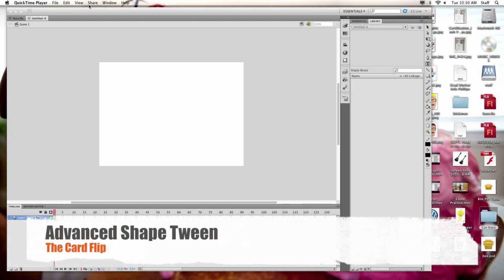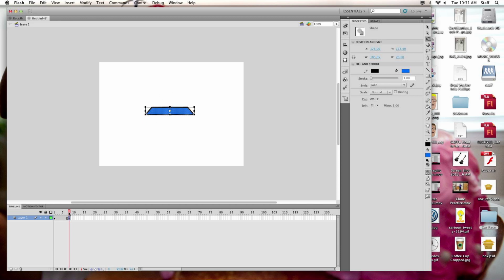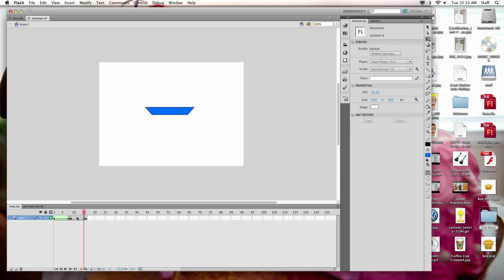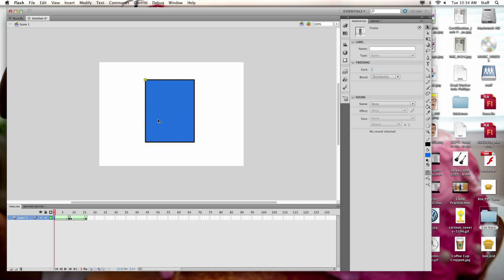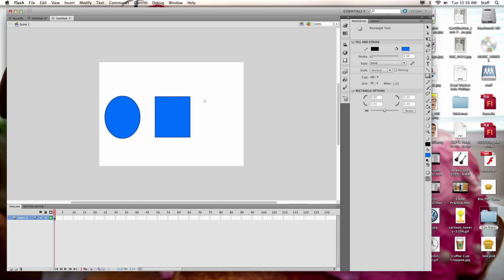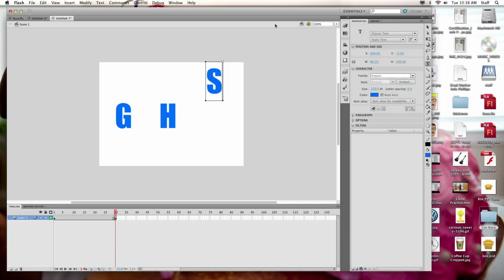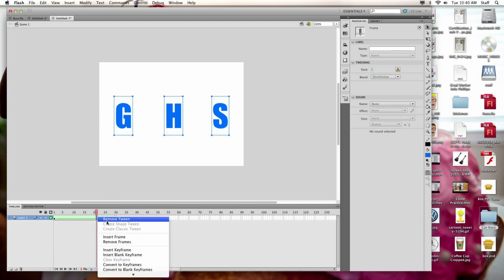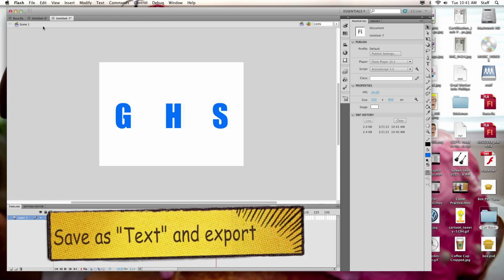Card Flip and Text Tween Tutorial